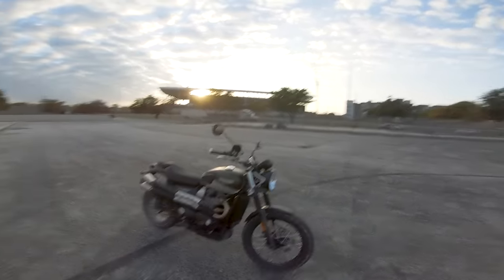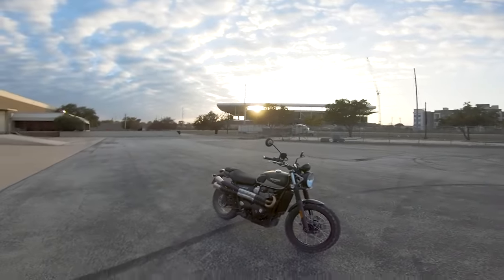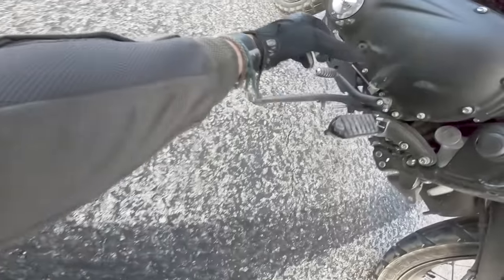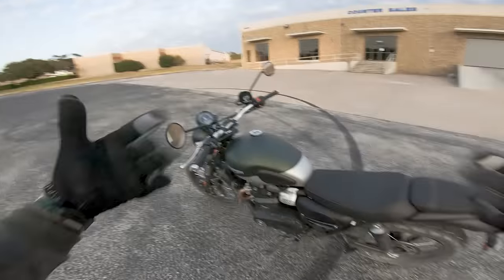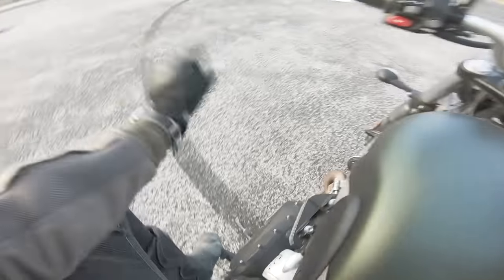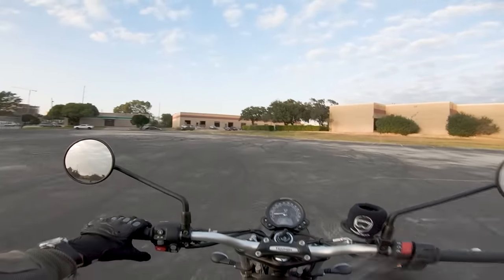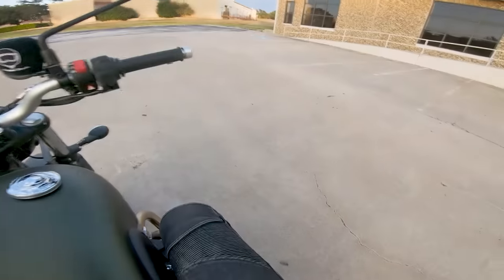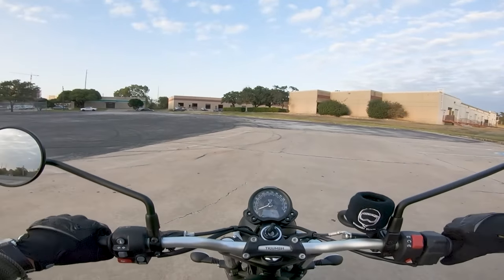How to Use the Clutch on a Motorcycle! (Learn Fast!)